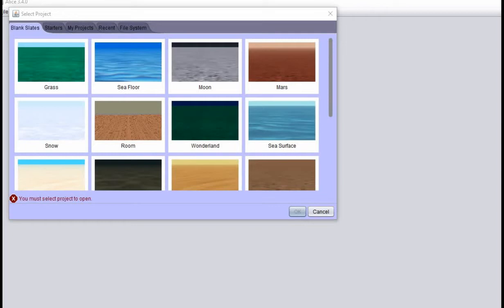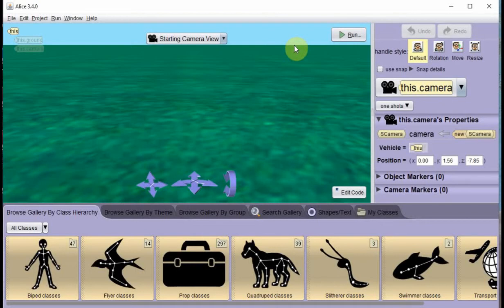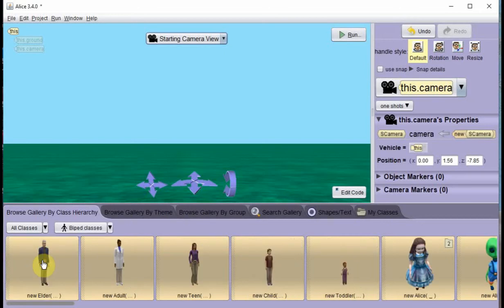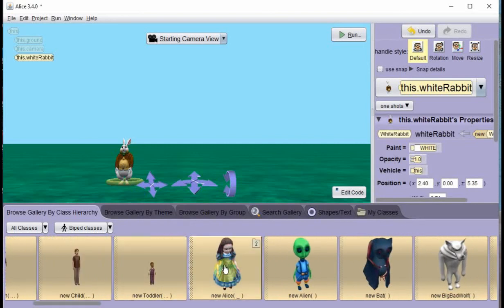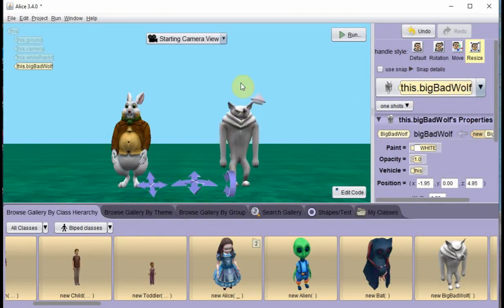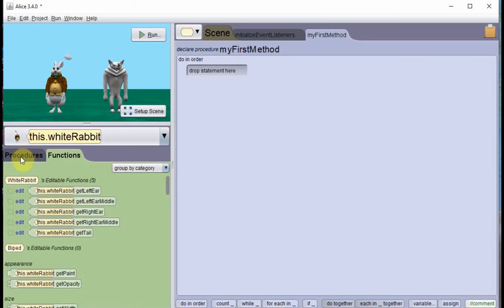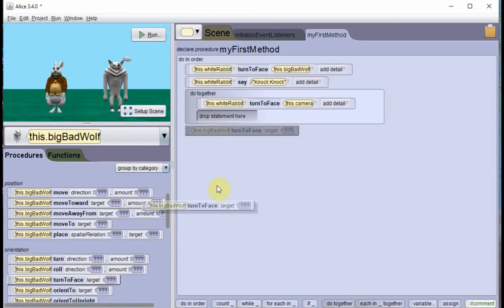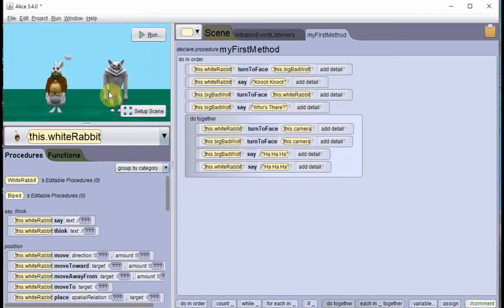CS1213_Prog1.4_page37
Structure of course